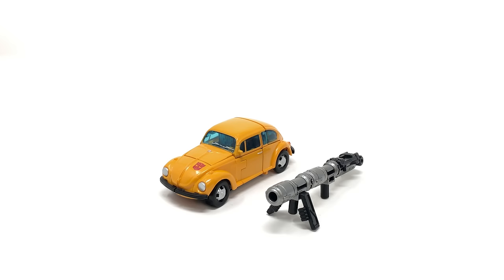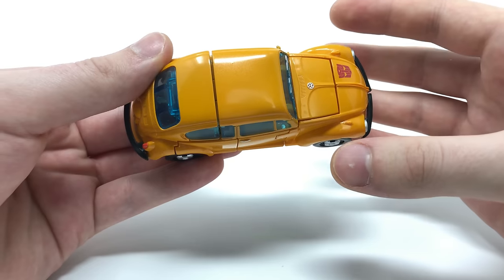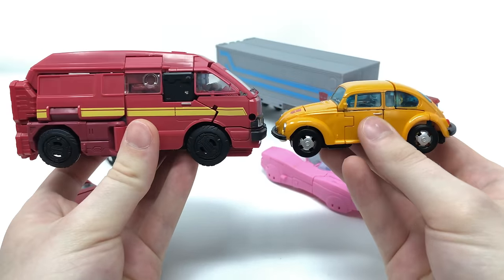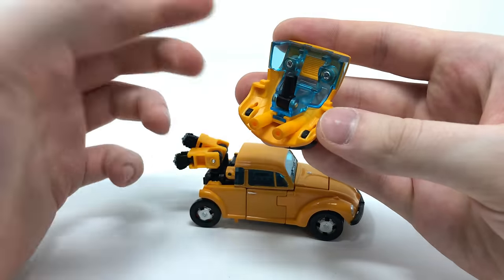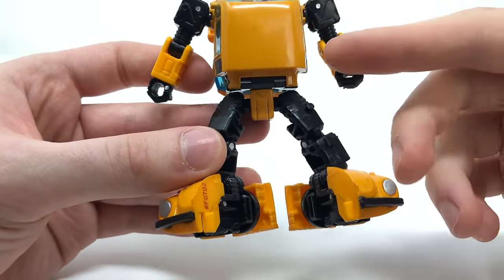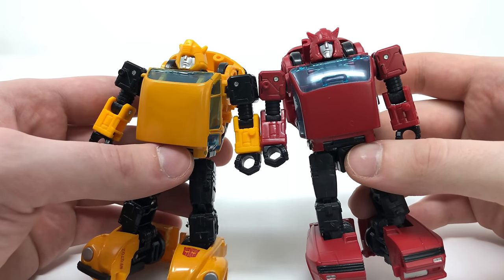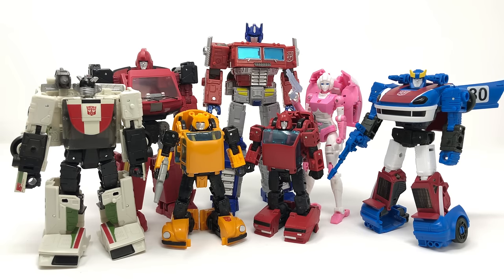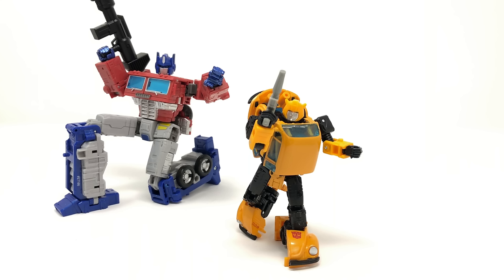Transformers Netflix Earthrise Bumblebee Review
Netflix Transformers Earthrise Deluxe Class Bumblebee Review